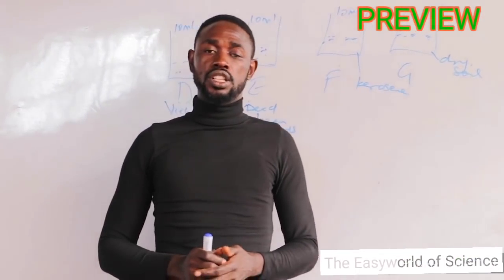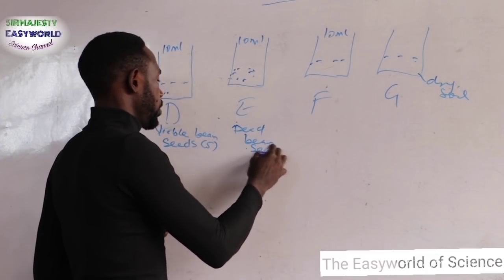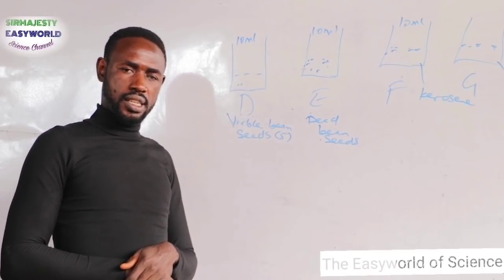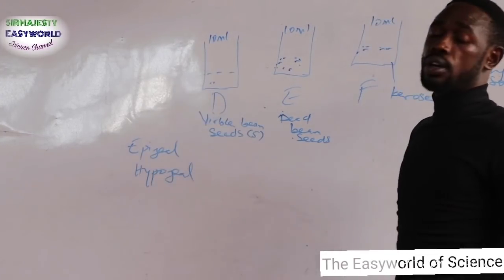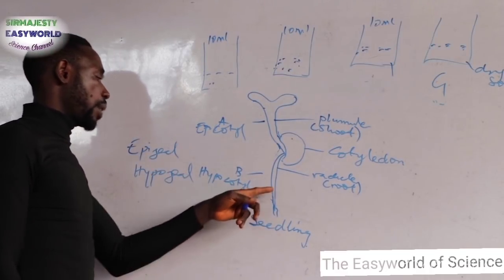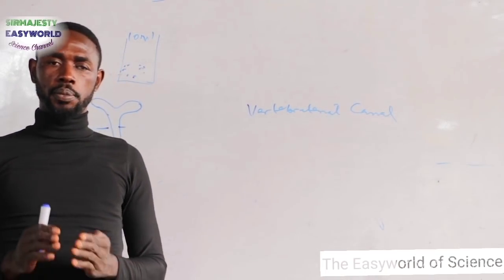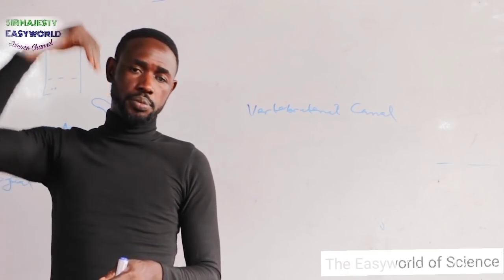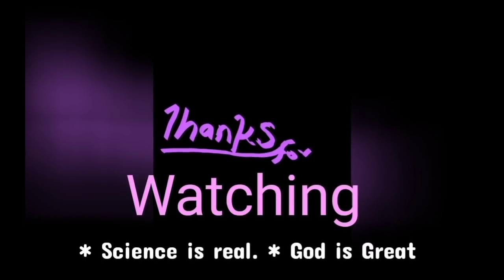2022 WAEC BIOLOGY PRACTICAL.Prep.(2021 WAEC SPECIMENS discussed). All the Specimens treated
All the Biology Specimens fully discussed with likely Questions. Germination discussed in details, Cervical, thoracic and lumber vertebra treated. Cactus, onion plant and grass handled properly. Butterfly, mosquito and Sugar ants fully elaborated.